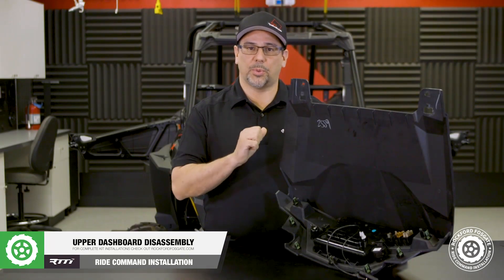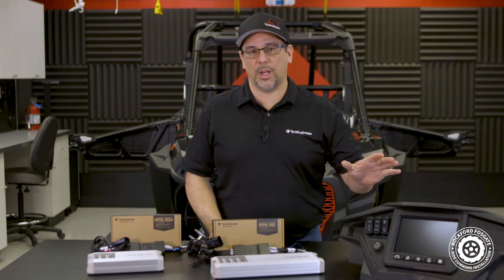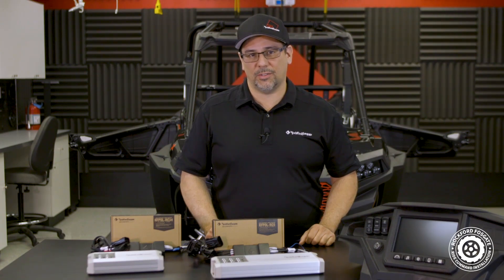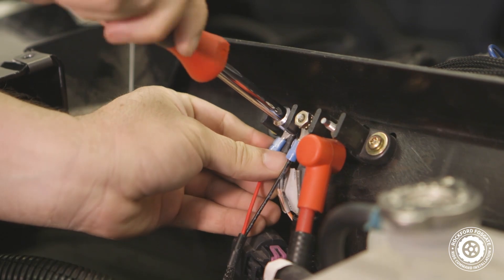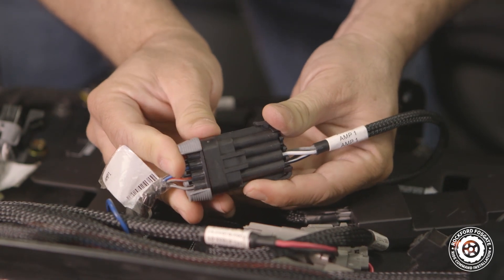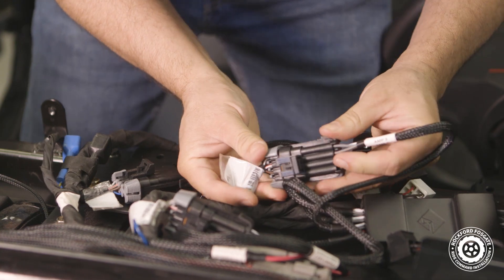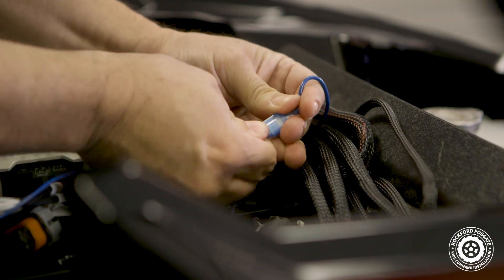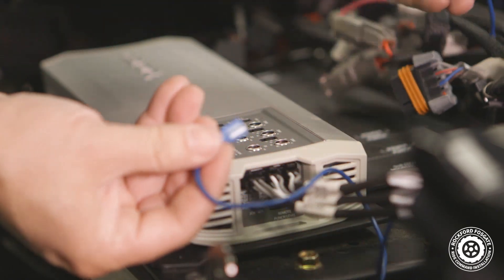Ride Command Interfaces STAGE3/4/5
A walk-thru on the installation of Rockford Fosgate's RFPOL-RC34 and RFPOL-RC5 interfaces for all Polaris® RZR®, General™, and Ranger™ models with Ride Command®.  These interface harnesses use Ride Command® as your source unit for compatible STAGE3, STAGE4, and STAGE5 systems. Uses active electronics to eliminate turn-on pop common with all Ride Command® units and noise in UTVs equipped with DYNAMIX suspension caused by switching between Firm, Sport, and Comfort modes. For kit details and compatibility, please see details below:

RFPOL-RC34
Polaris® Ride Command® Interface for STAGE3 & STAGE4 Systems

RFPOL-RC5
Polaris® Ride Command® Interface for STAGE5 Systems

INSTALLATION TIME
Average installation time by a qualified professional is 1/2 hour.  Please check with your local authorized Rockford Fosgate dealer for actual installation based upon your requirements.

NEED HELP?
Contact Rockford Fosgate Technical Support at 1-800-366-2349 or through Email & Live Chat

RFPDP=RFPOL-RC34
RFPDP=RFPOL-RC5
RFPDP=RZR14RC-STAGE3
RFPDP=RZR14RC-STAGE4
RFPDP=RZR14RC-STAGE5